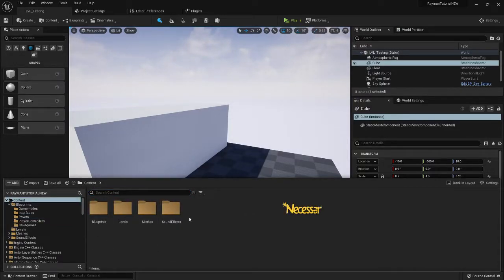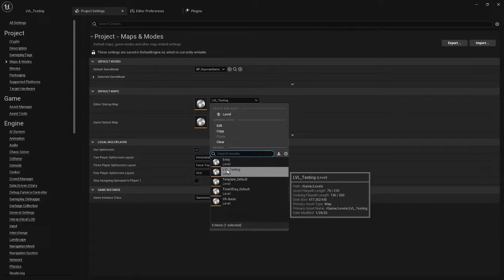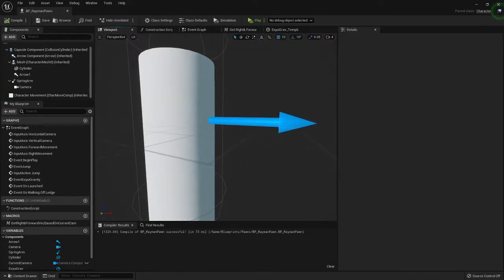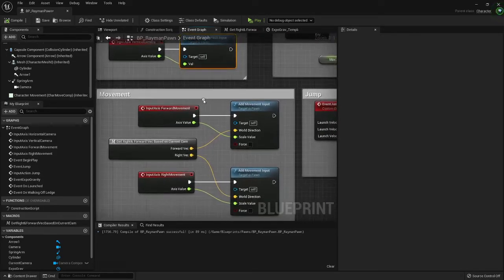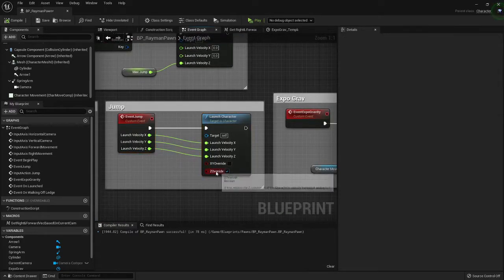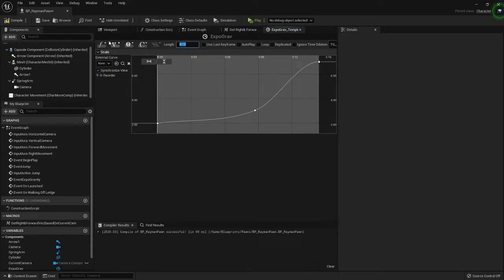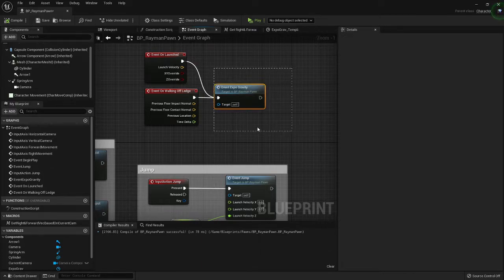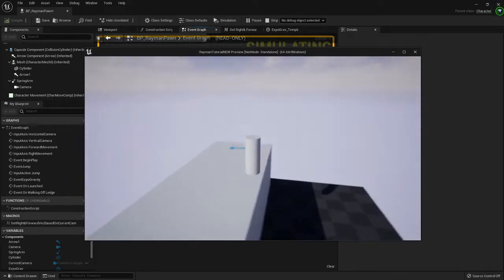[Unreal Tutorial] Rayman in Unreal Engine: Episode 1 Simple Player Controller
Hey guys, in this tutorial we go over a basic platformer controller. This controller will be what we use in future tutorials of the new and improved Rayman tutorial series.